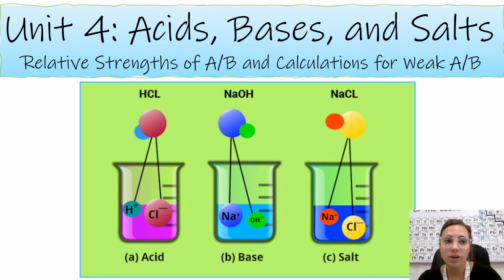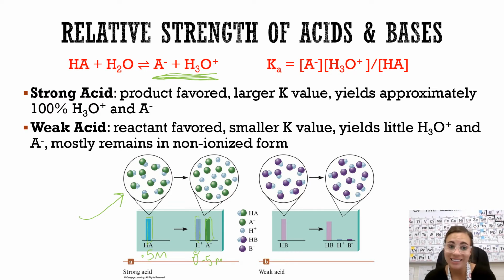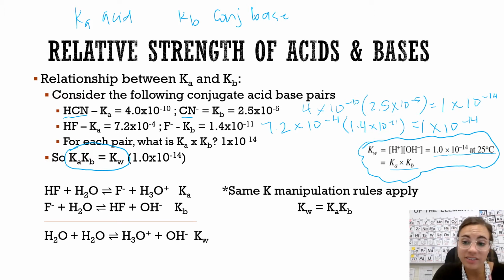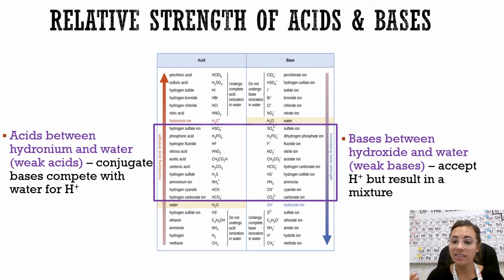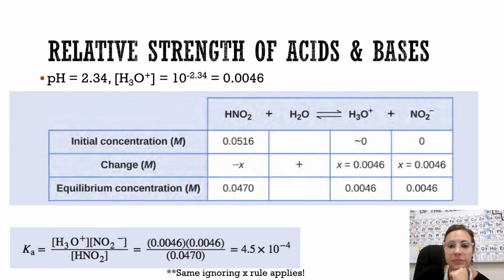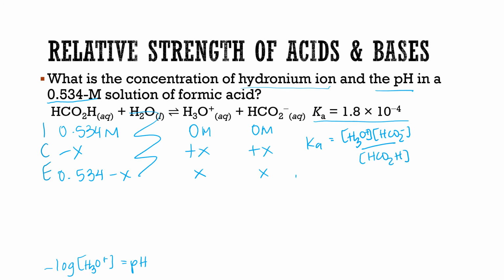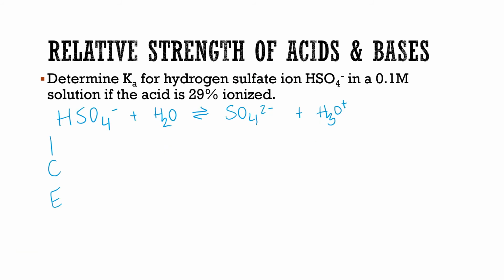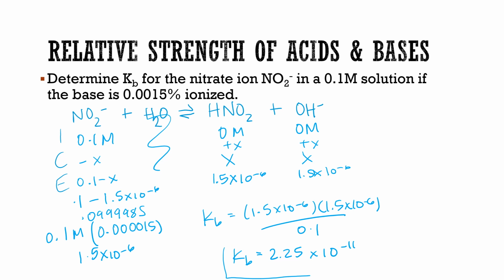Unit 4 Relative Strength and Weak AB Calculations